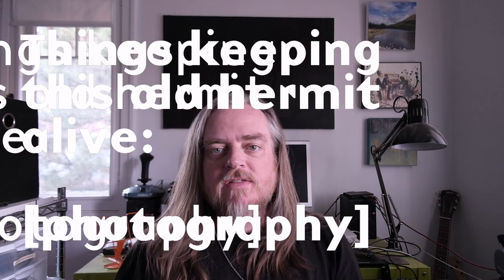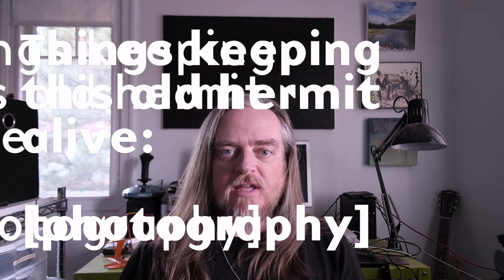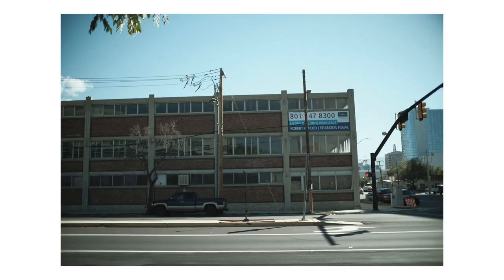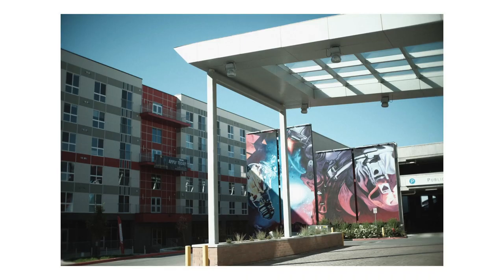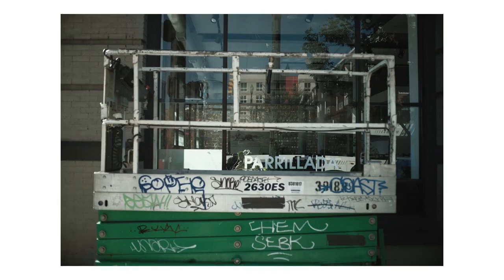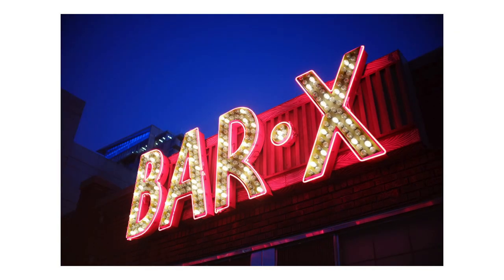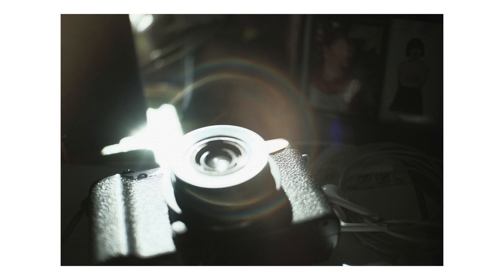TTArtisan 25mm f2 on Fuji Follow-up (more photos and scenarios, and X-E3 is back!)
A follow-up to earlier video about the TTArtisan 25mm f2 on Fujifilm rangefinder bodies, showing a few more photos and situations with this lens including in low-ish light (dawn, early morning, before sun-up); or wide open in broad daylight, looking for distortion in the corners; or in a neighborhood and nature as the sun is rising.

I also talk about some lens flare issues that show up at f2 (especially) and compare that to the TTArtisan 23mm f1.4 which I am told is multi-coated (or has more coatings against flaring than the low price compact 25mm f2).